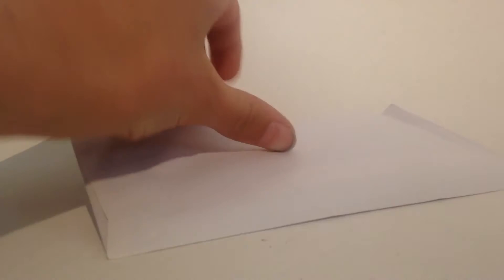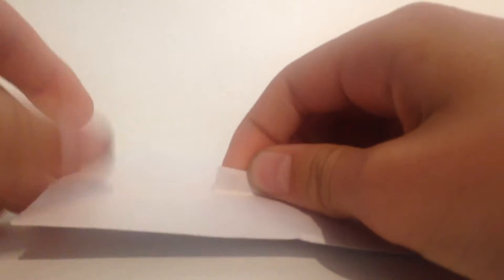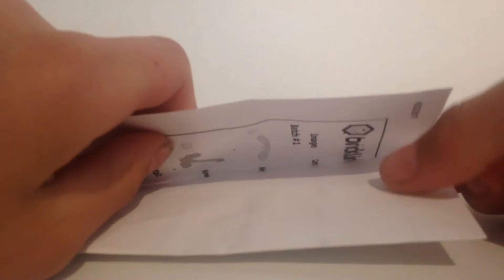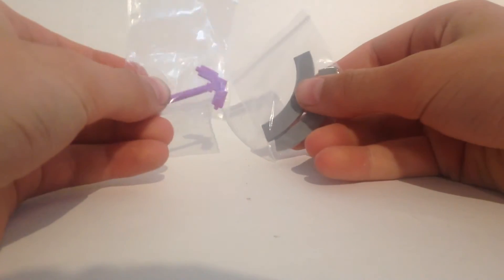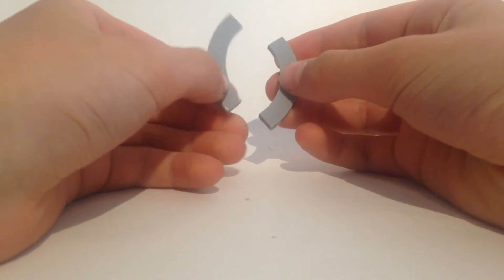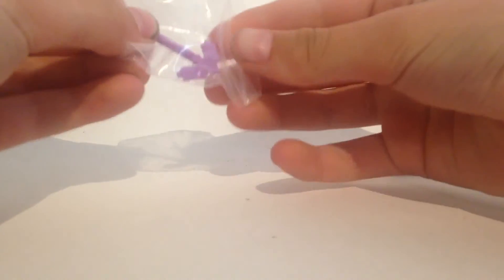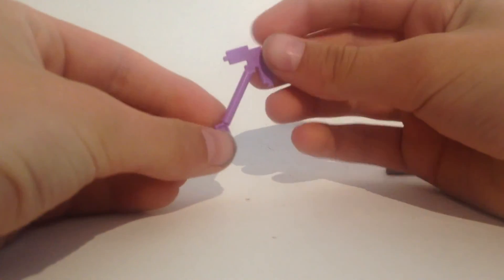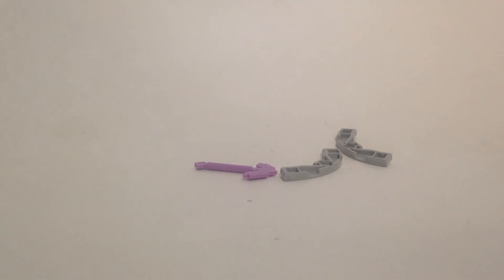What's in the pack mini order